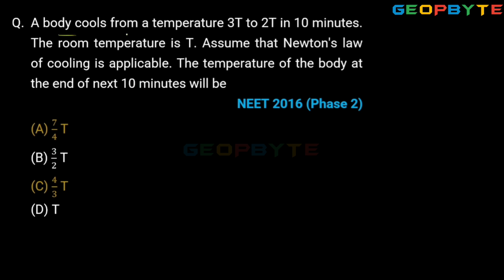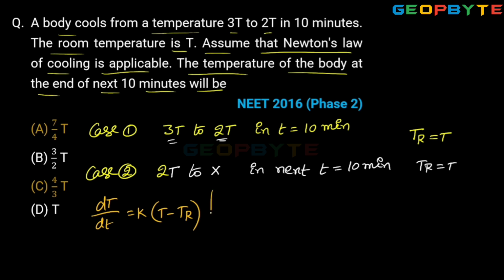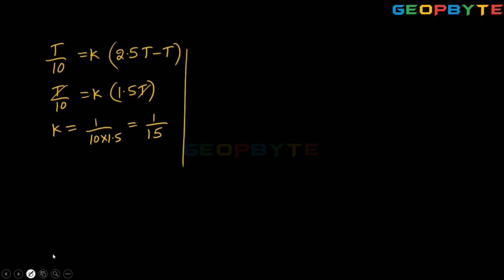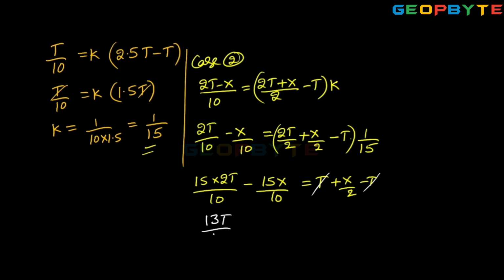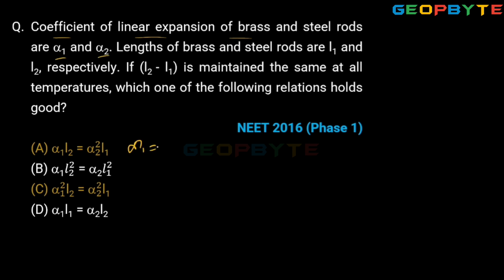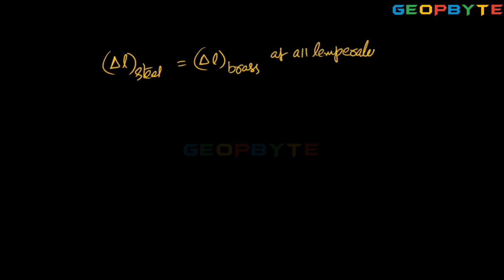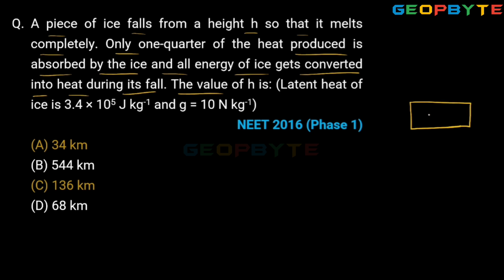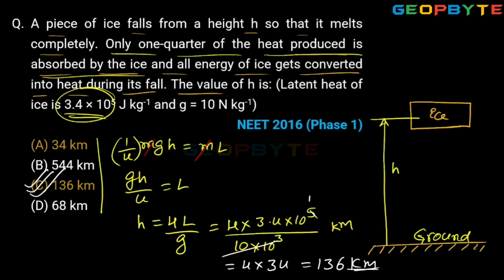NEET - PHYSICS | Thermal Properties of Matter | Previous Years Questions | Part-6